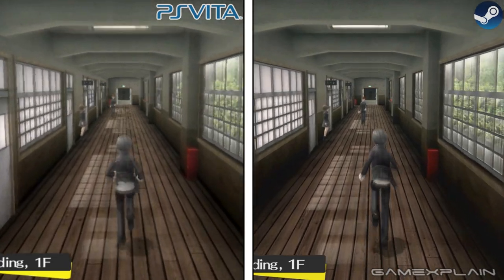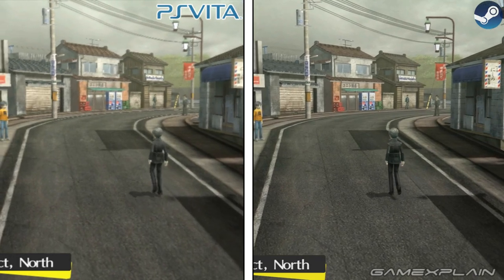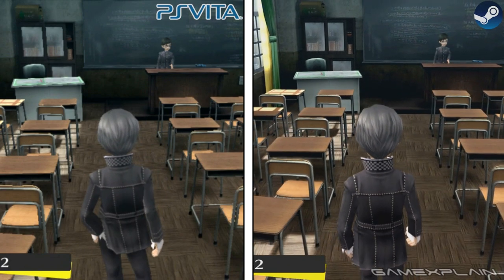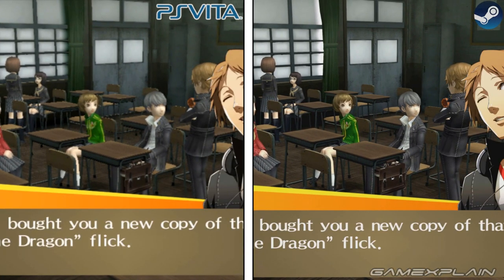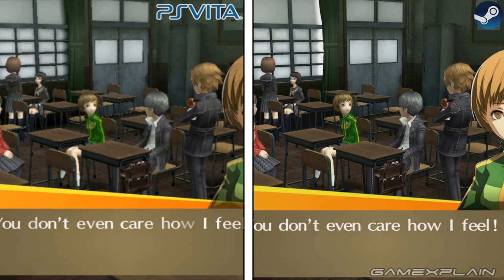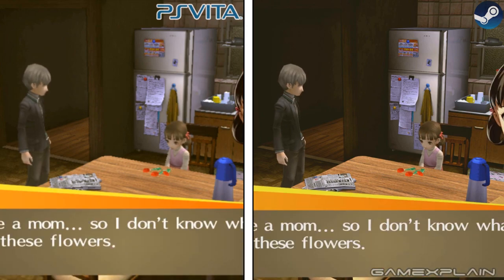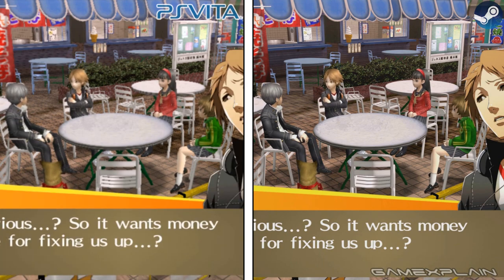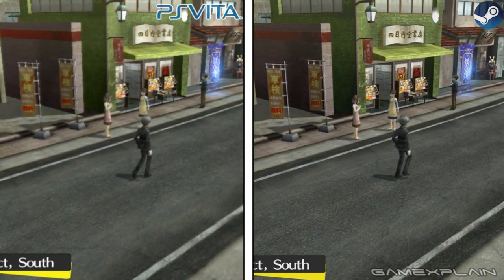Persona 4 Golden - Graphics Comparison (PC vs. PlayStation Vita)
Persona 4 Golden is finally free from the Vita! But how much of an upgrade is this new Steam port over the 2012 Vita release? Join us as we put a maxed out PC version against the original P4G running on a PlayStation TV to see just how much of a jump this is